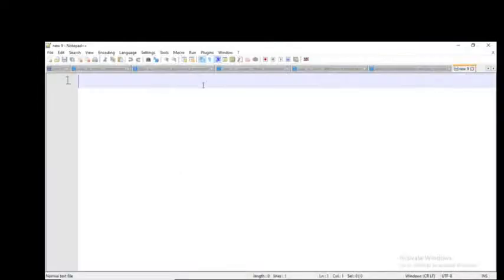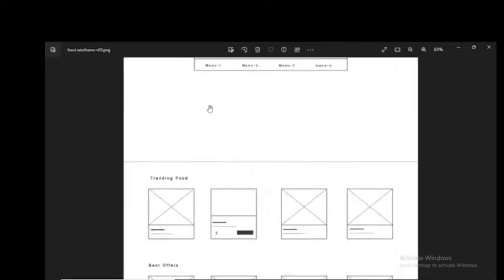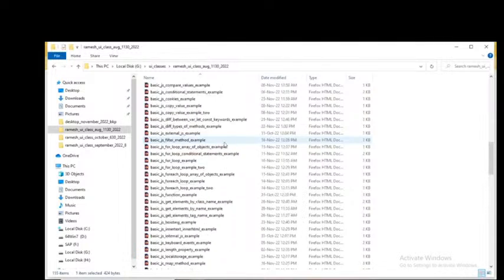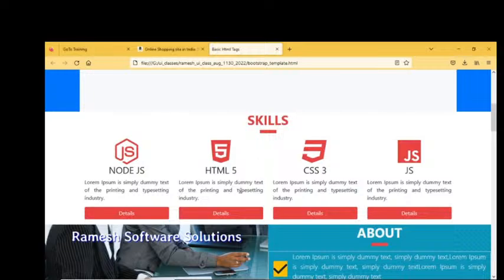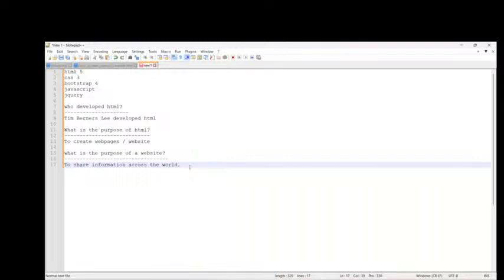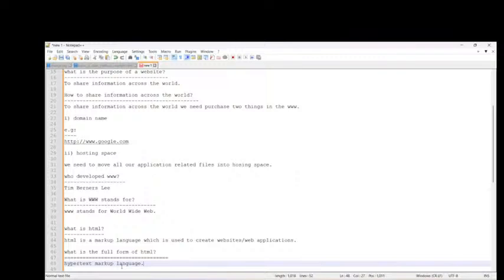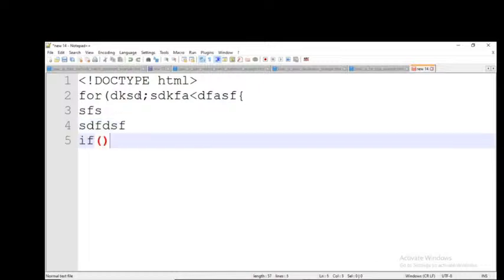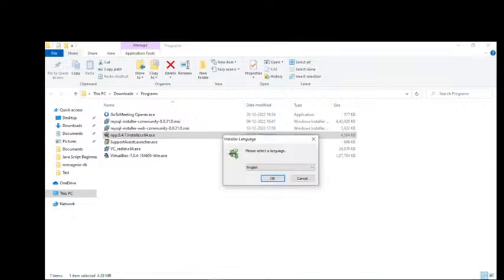UI Technologies tutorials by Mr. Ramesh Sir